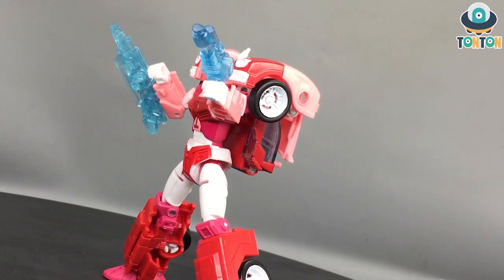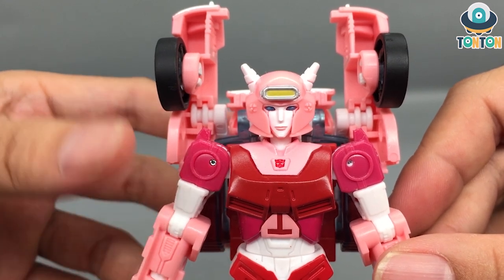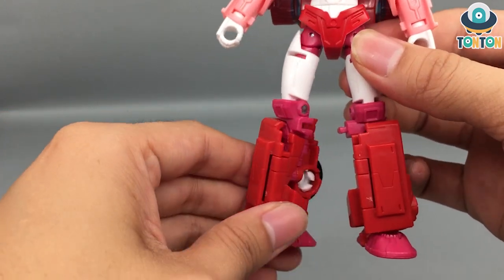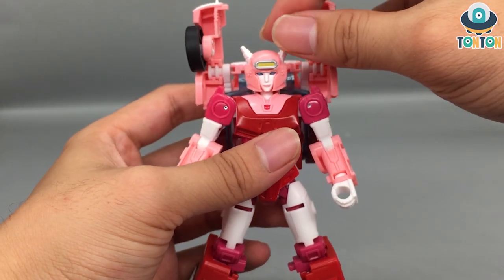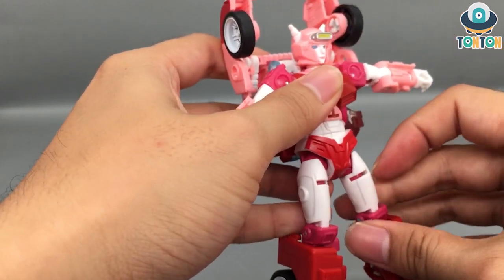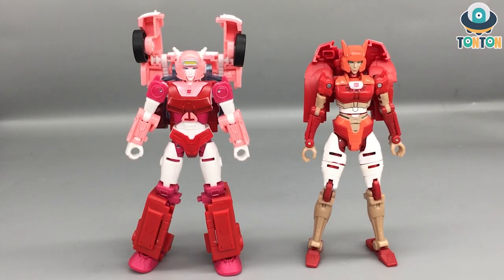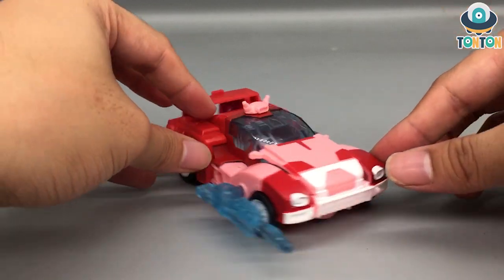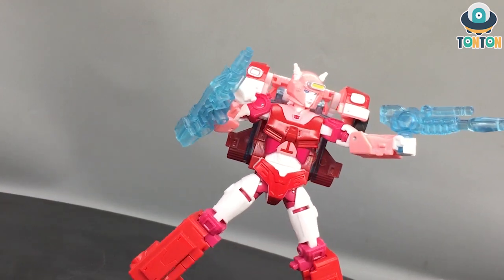Transformer LEGACY Deluxe Class Elita 1 Toy review